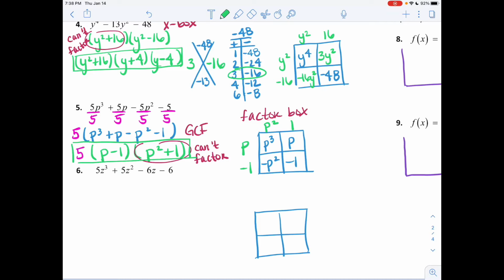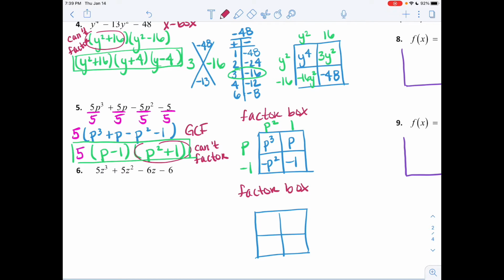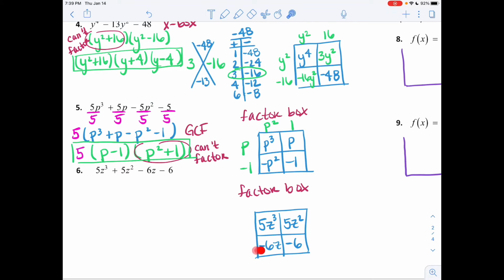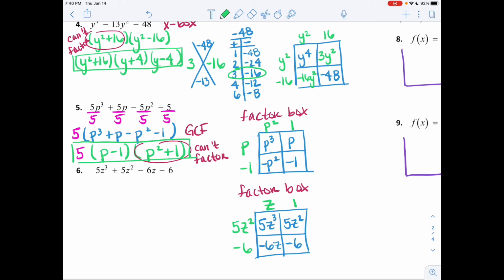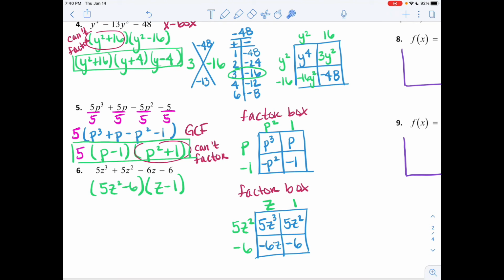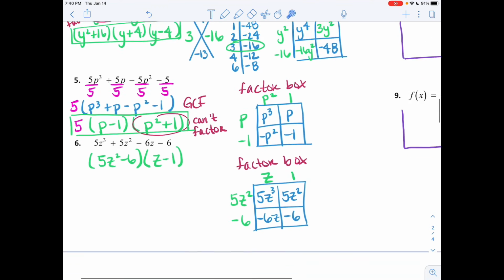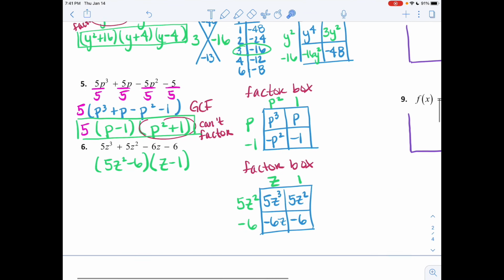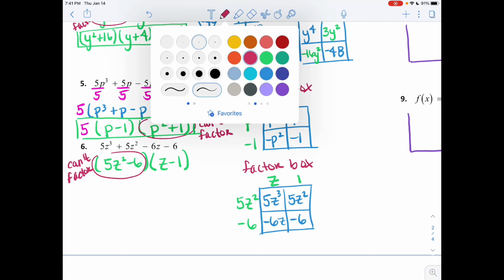Lesson 5.4 Part 8